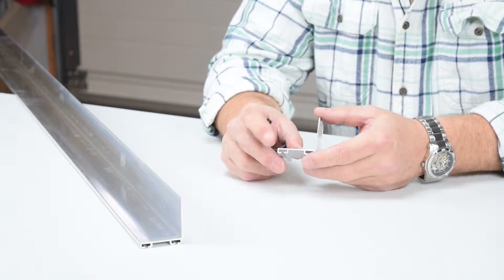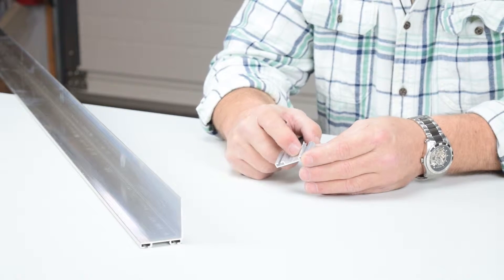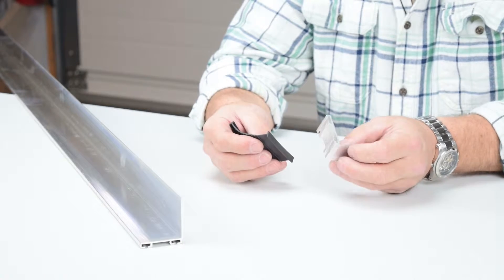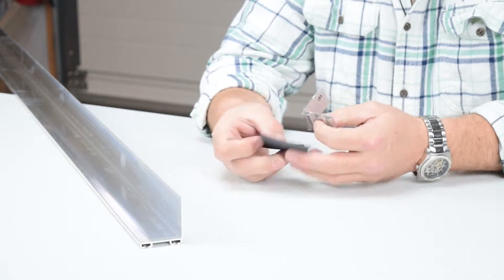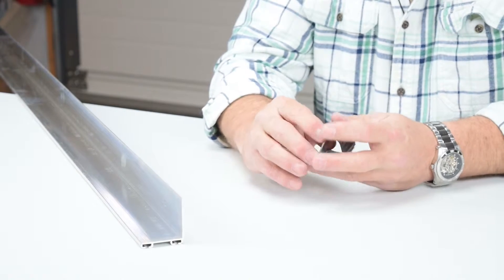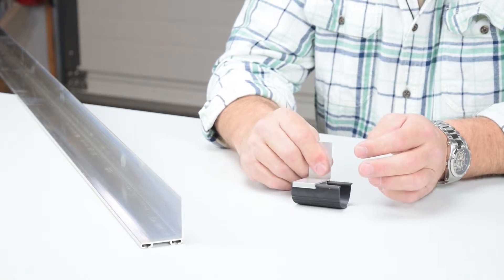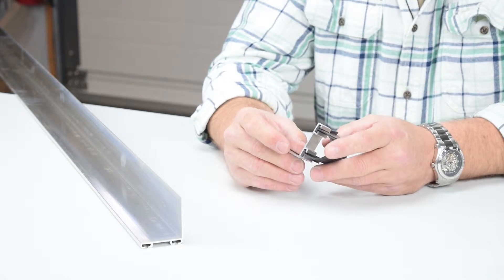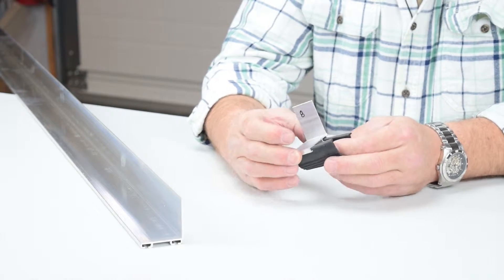Garage Door Seal Retainer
Weather stripping adapter for all garage doors. We have retainers and weather seals in stock that will help you seal any type, composition or band of door.